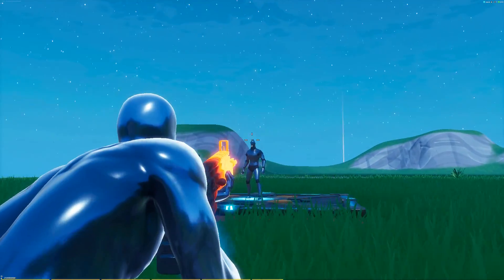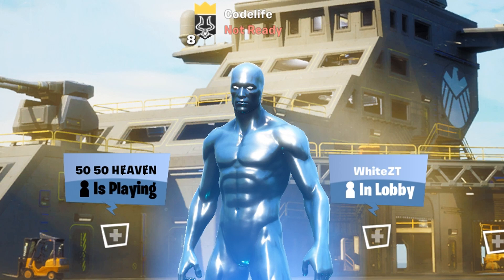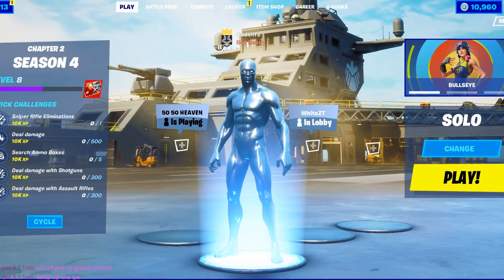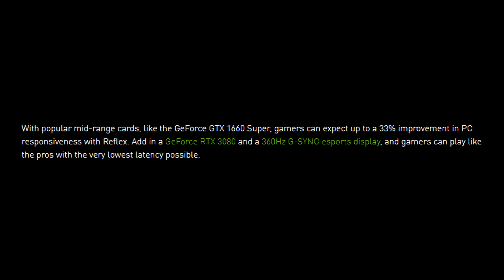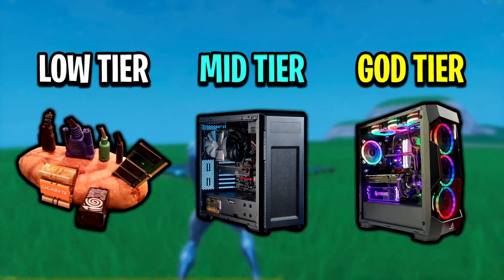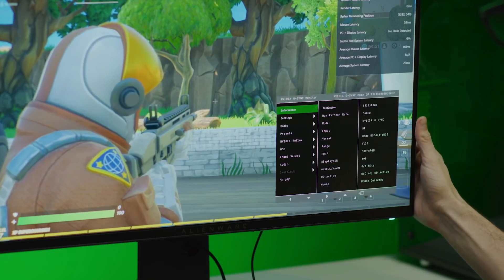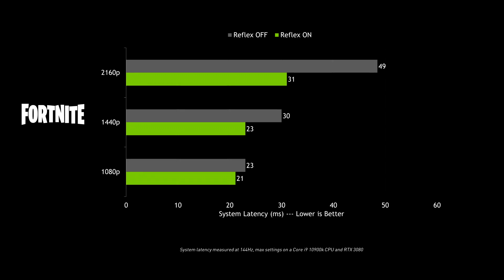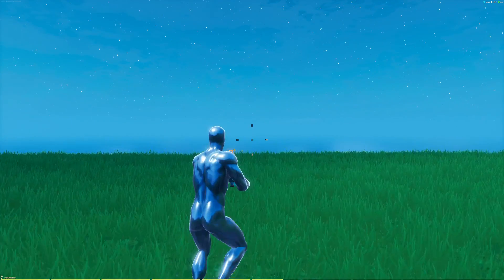This NEW Setting Will Decrease Input Delay & Improve Your Response Time!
In this video we take an early look at the NEW Low Latency Reflex Setting that's getting adding to Fortnite in the near future! Let me know your thoughts on it below & also let me know if you will be enabling it?

SONG:
OCTILARY - CHILL TRAP BEAT